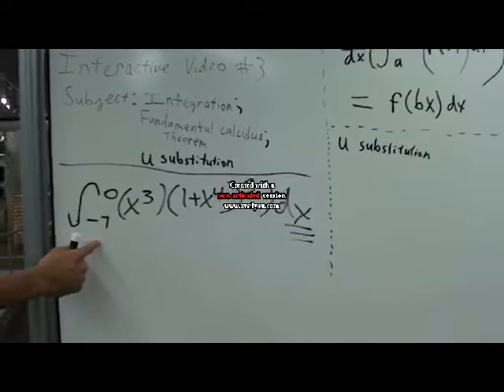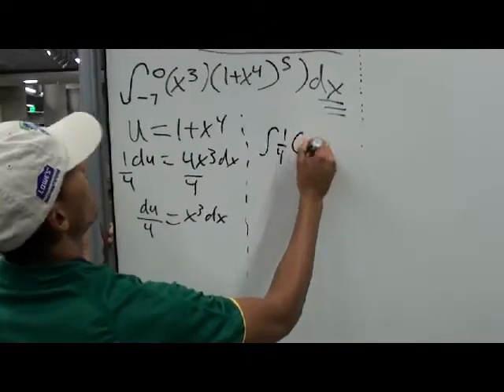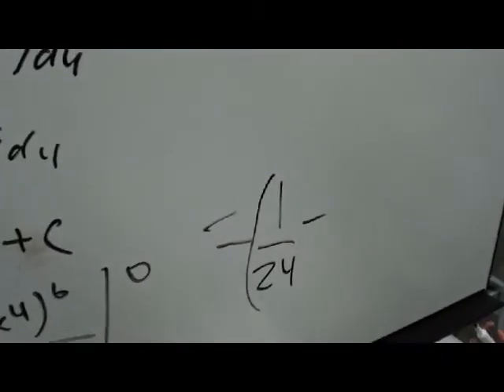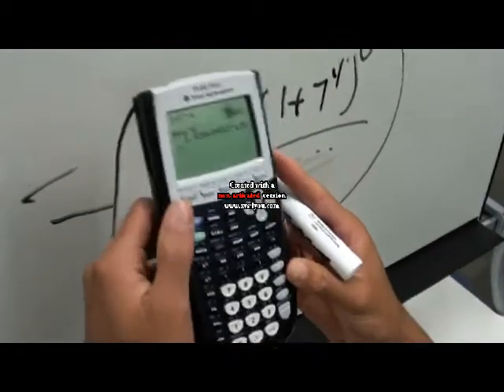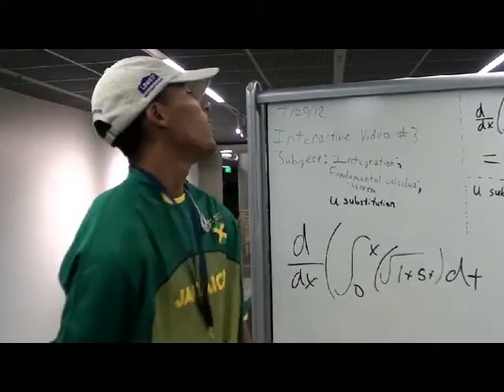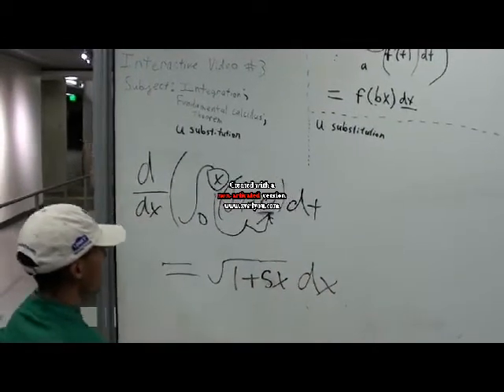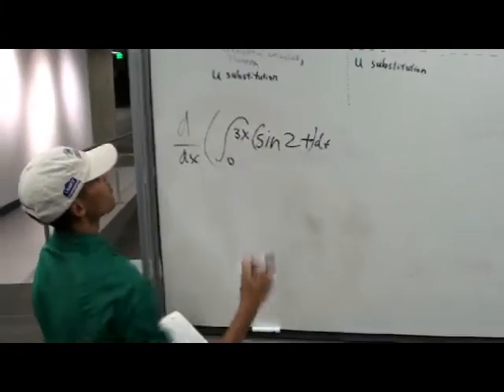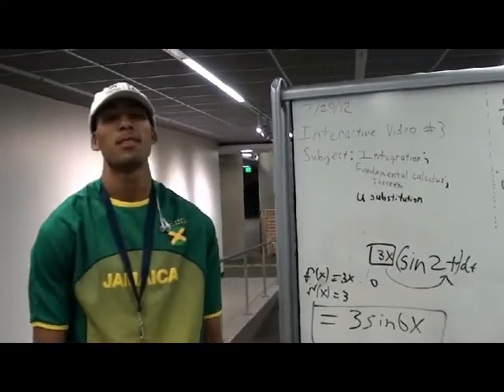WRAB IV 3